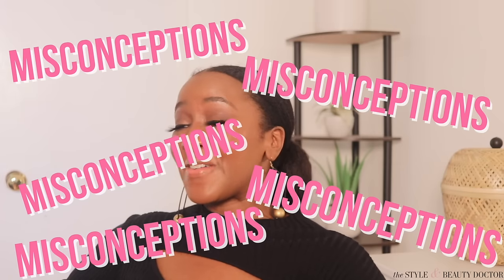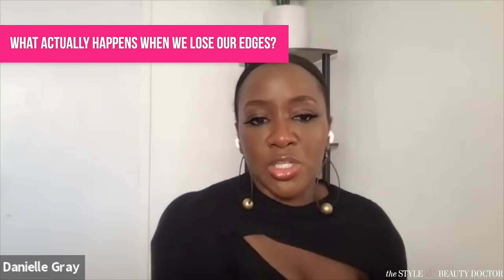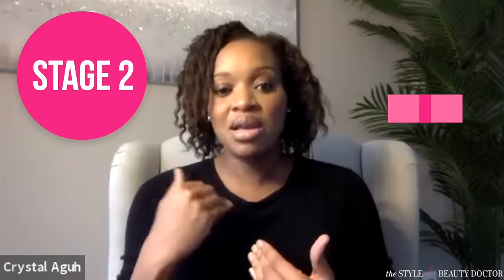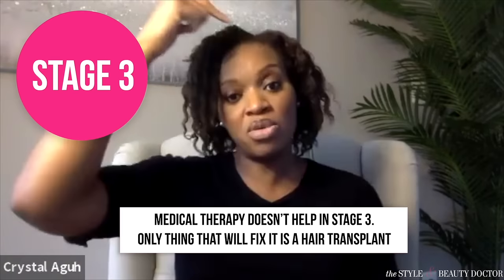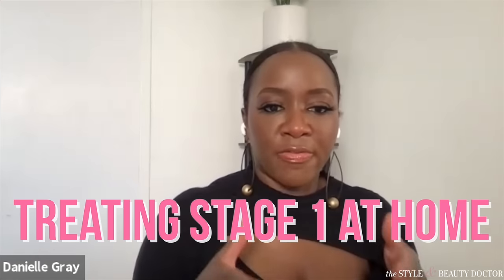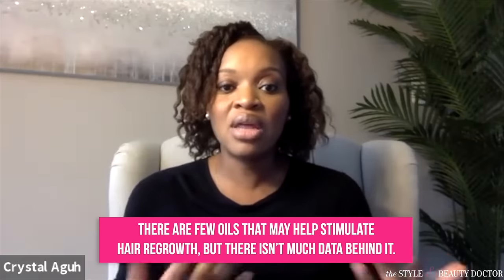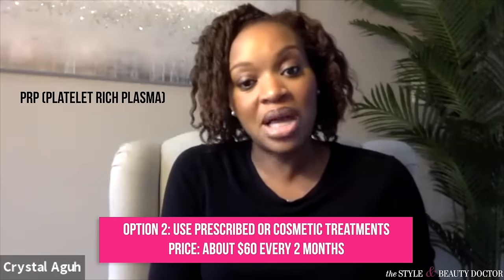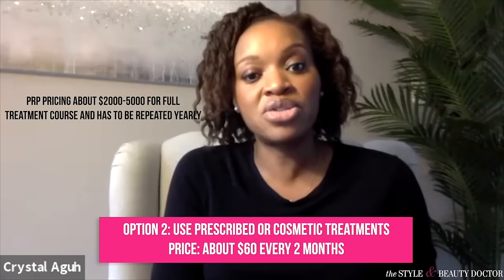Grow Bald Edges Back FAST + Hair Growth MISTAKES to Avoid: Black Woman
Too many "GROW BALD EDGES BACK FAST" and "FAST HAIR GROWTH" videos for the Black woman have info in them that actually won't help you grow your edges and your hair back fast. So I have the TRUTH from a board certified dermatologist and alopecia researcher on how to ACTUALLY grow your edges back, does castor oil actually work, why she HATES biotin, and find out which hair oils you're using INCORRECTLY.

TIMESTAMPS:
0:00 They're Lying to You, Sis
0:33 The Alopecia Researcher aka Edge Whisperer
1:13 How to ACTUALLY Grow Bald Edges Back FAST?
3:44 Castor Oil & Hair Growth MYTHS
4:57 Why At-Home Remedies DON'T Work for You
8:08 How to Tell if You Need a Hair Transplant
9:16 Why You Should NOT Use Biotin & Essential Oils
12:13 Why You Shouldn't OIL Your Scalp for Dandruff
14:09 You're Using These Oils WRONG
16:41 What Everyone Gets WRONG about Coconut Oil

DR CRYSTAL AGUH INFO:
90 Days to Beautiful Hair

WHAT I'M WEARING:

Glasses: Stella McCartney via Utenzi Miller (Black woman owned biz) See my video on how to pick out the best frames for your face shape